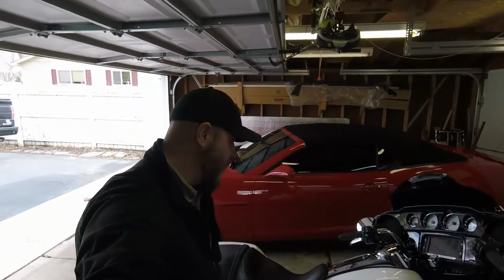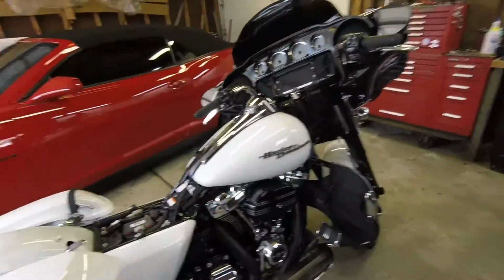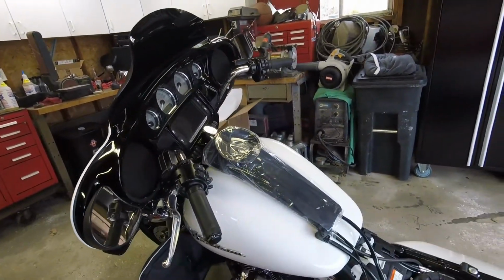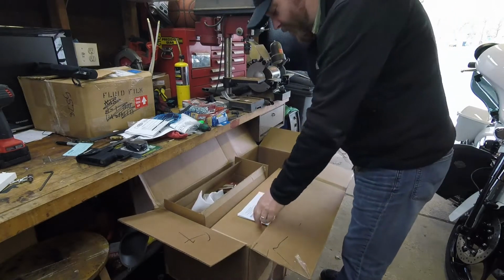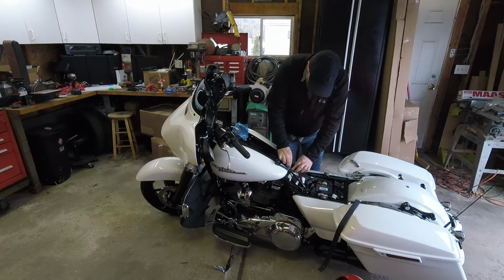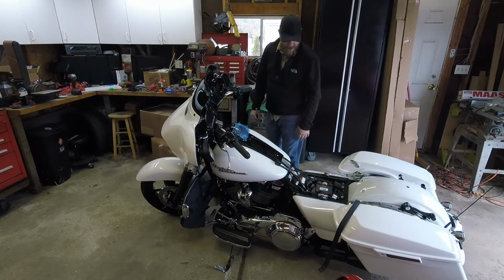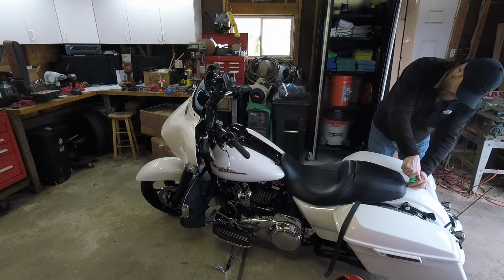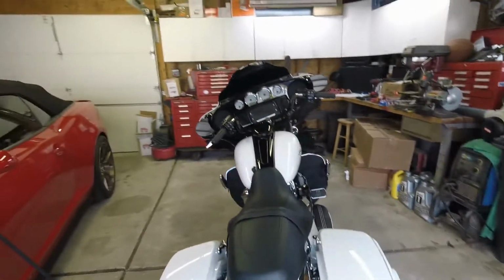2017 Street Glide Black Console Install